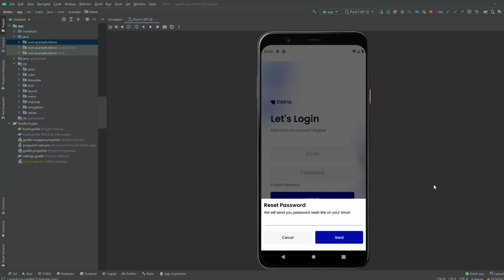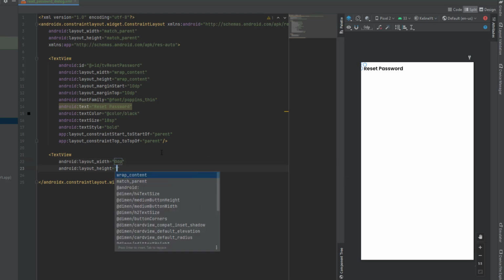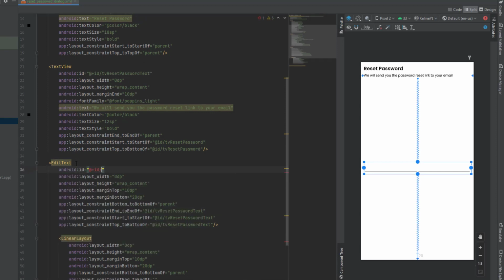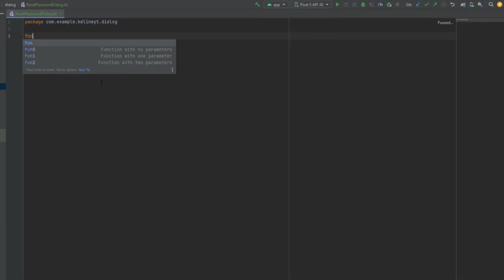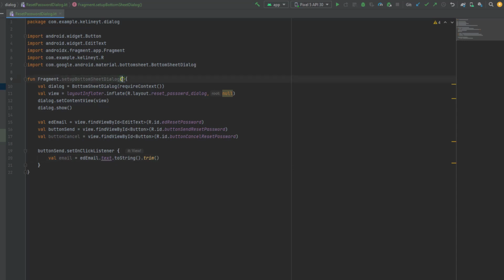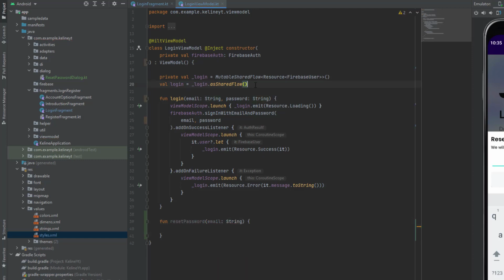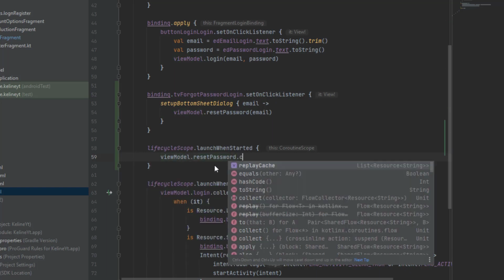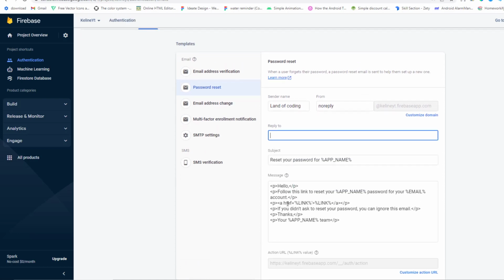#9 Modern android ecommerce app | Reset password